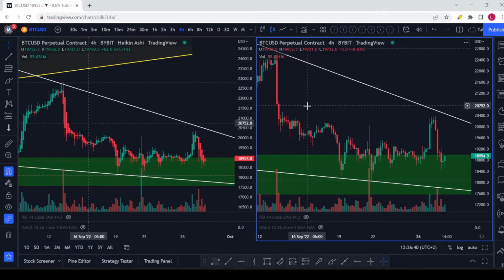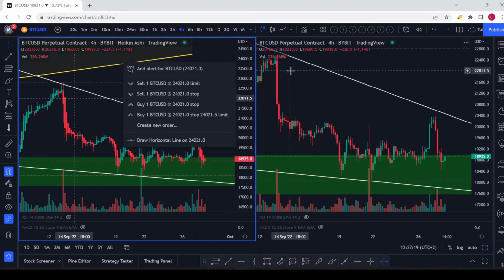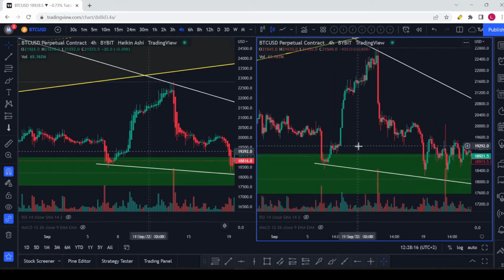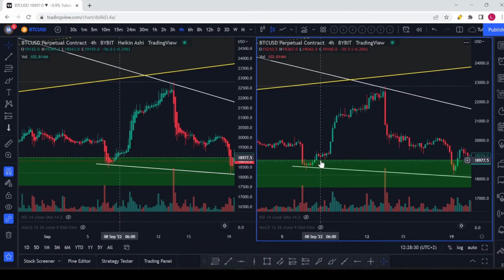Heikin Ashi Strategy Benefits Basics Explained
Heikin Ashi candles are very popular among traders. In this tutorial I will explain how you can select the Heikin Ashi candles in Tradingview. I will give an example in which the price action of the Heikin Ashi candles and regular candles are compared on the period in the same timeframe. I will also explain the benefits of trading strategies with Heikin Ashi candles.